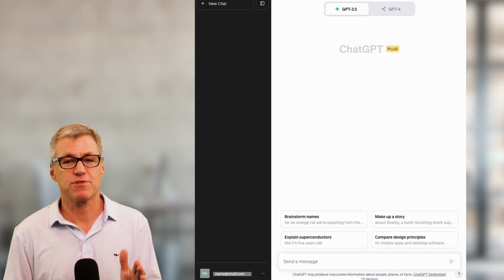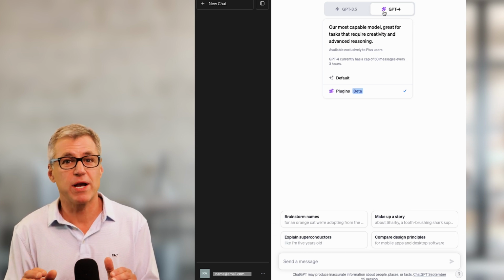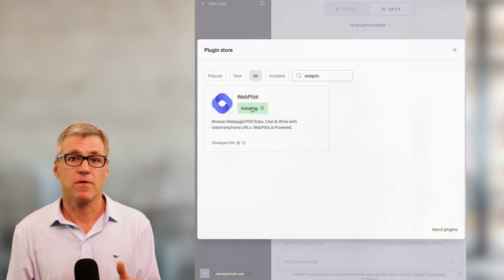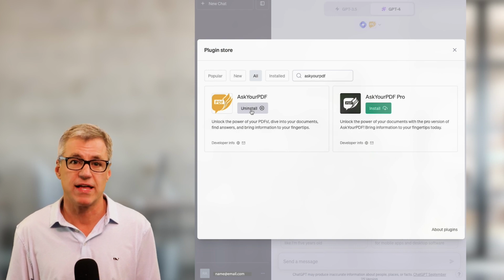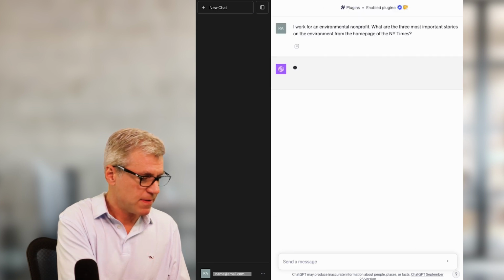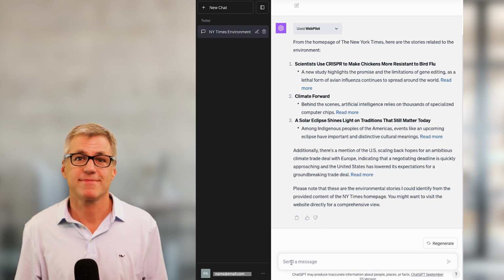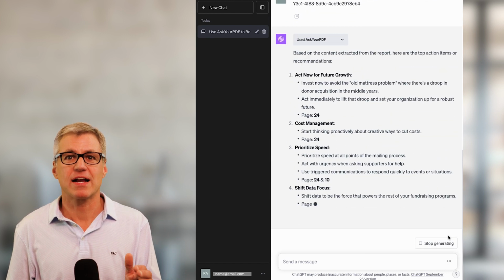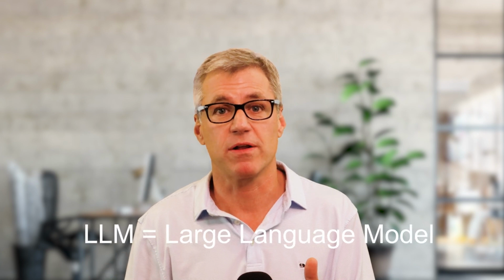Tech for Good, Made Easy - Episode 2 - GPT 4 plugins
Learn how to use Chat GPT 4 plugins to get much more power out of ChatGPT. Plugins not only enable access to any publicly available web page, they also provide a wide range of other functionality - similar to how apps on a smart phone provide much greater utility. Hosted by Randy Paynter